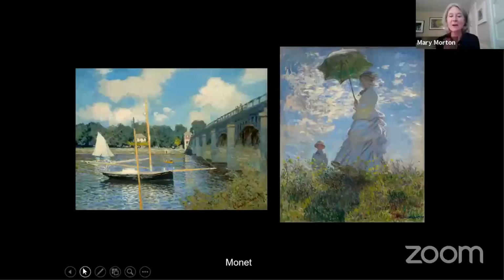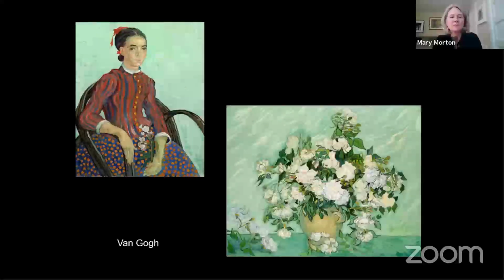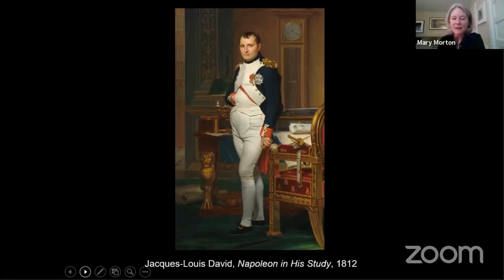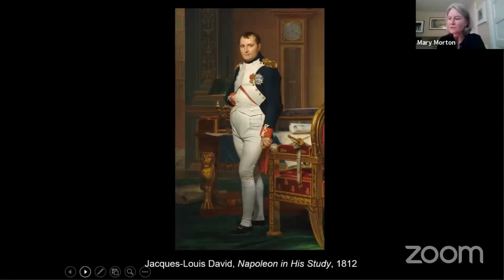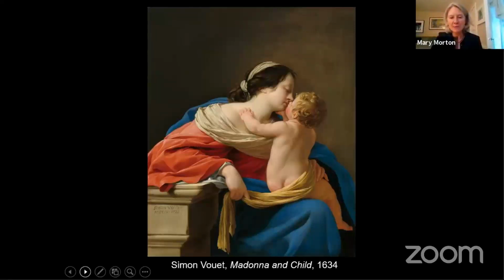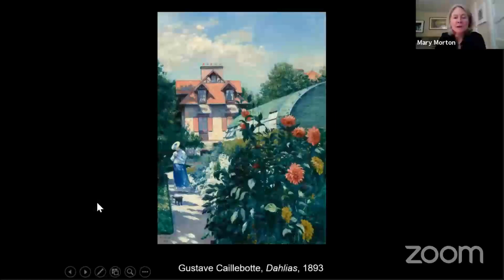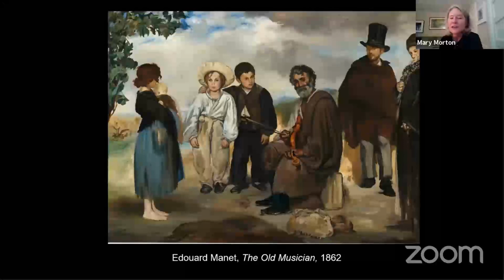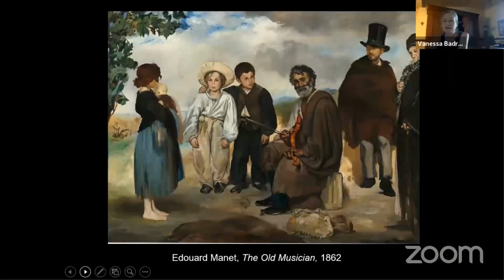Museum Series #4 - National Gallery of Art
The fourth installment of MUSEUM SERIES is featuring Mary Morton, Curator and Head Department of French Paintings at the National Gallery of Art.

The virtual talk, moderated by Vanessa Badré will highlight French art and culture in the collections, and followed by a Q&A session with the audience.

The National Gallery of Art, founded as a gift to the nation, serves as a center of visual art, education, and culture. With collections of more than 150,000 paintings, sculpture, decorative arts, photographs, prints, and drawings spans the history of Western art and showcases some of the triumphs of human creativity. As a curator, Morton has organized the following exhibitions: Cézanne Portraits (2018), Gustave Caillebotte: The Painter's Eye (2015), and Gauguin: Maker of Myth (2011). In 2018, Morton was awarded the Chevalier of the Order of Arts and Letters by France's Ministry of Culture.